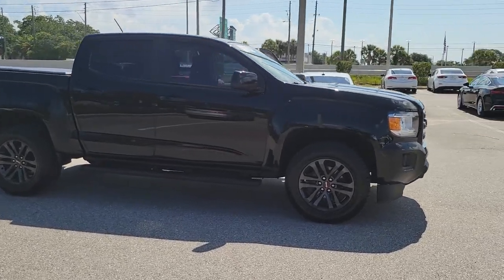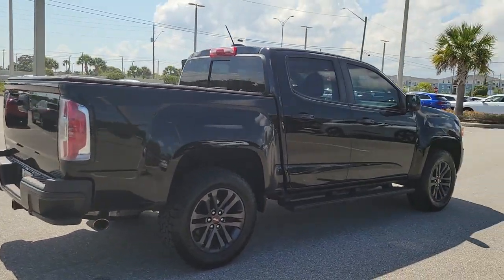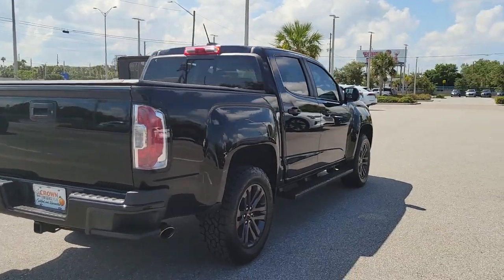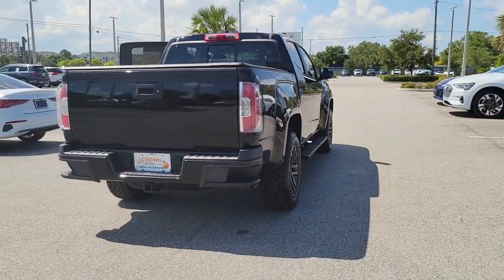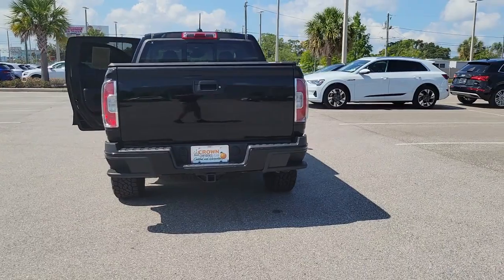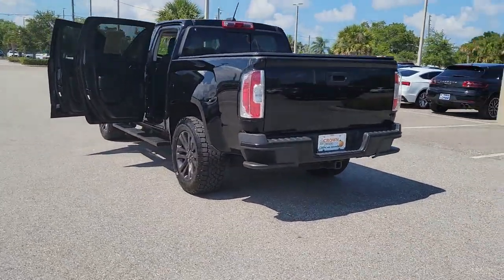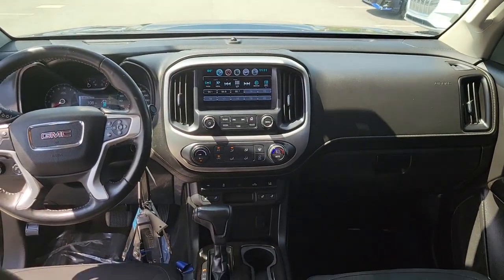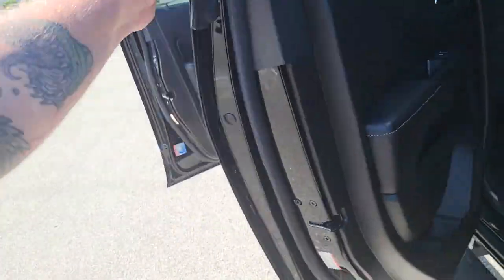2018 GMC Canyon Clearwater, Tampa, St. Petersburg, Palm Harbor, Largo, FL 63P374A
Used 2018 GMC Canyon available in Clearwater, Florida at Audi Clearwater. Servicing Tampa, St. Petersburg, Pal Harbor, Largo, FL.

Audi Clearwater
18940 US Hwy 19

Clean CARFAX.brbrbr2018 GMC CanyonbrbrbrAll prices plus sales tax tag and titling and dealer service fee of $999.00 which represents cost and profits to the selling dealer for items such as cleaning inspecting adjusting new vehicles and preparing documents related to the sale.